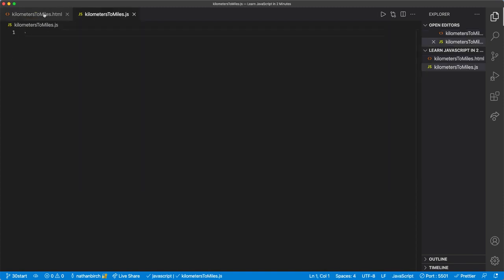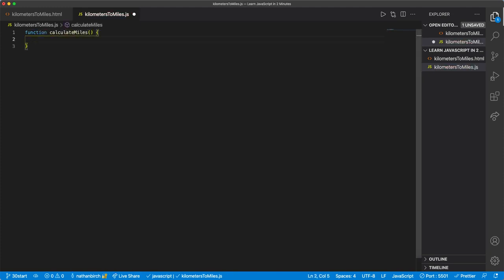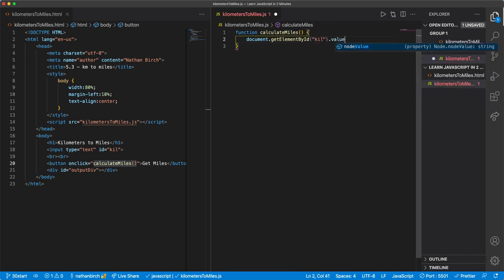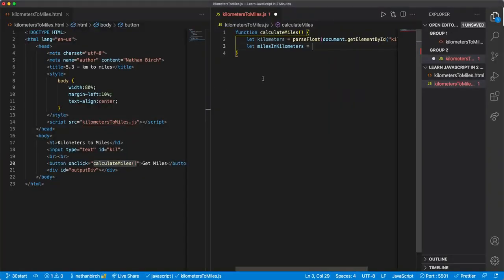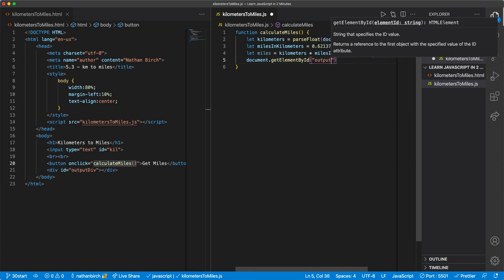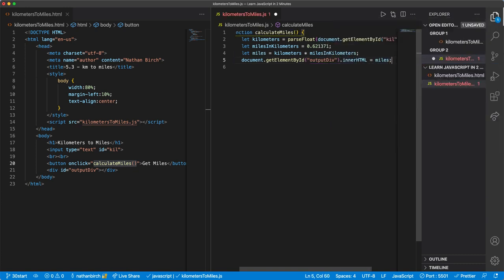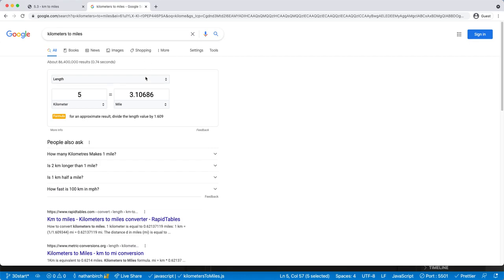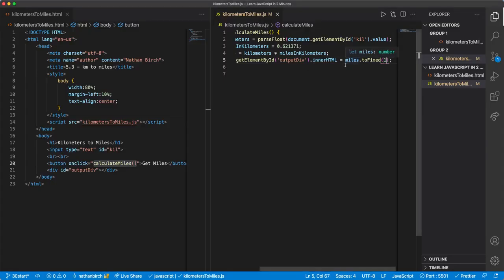30 Convert Kilometers to Miles Program (JavaScript)